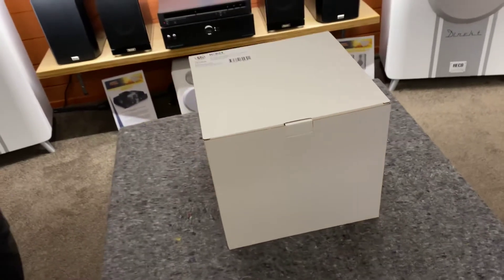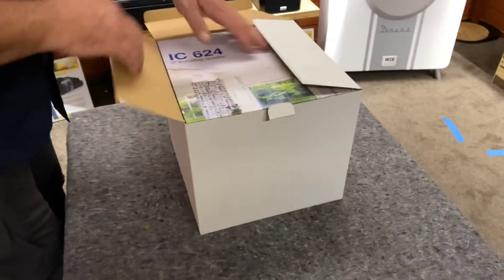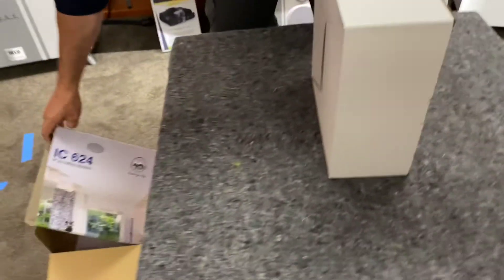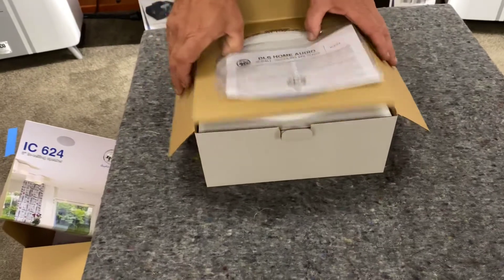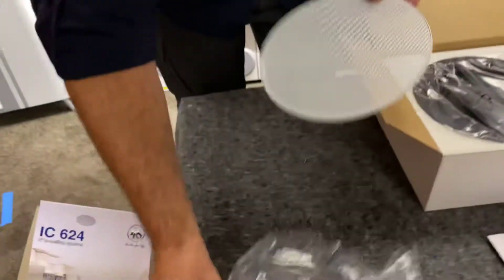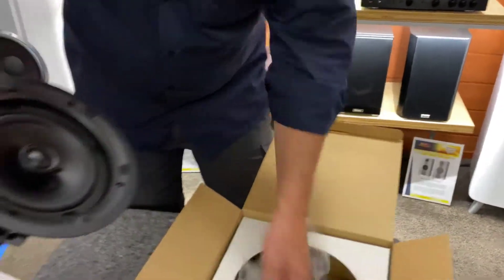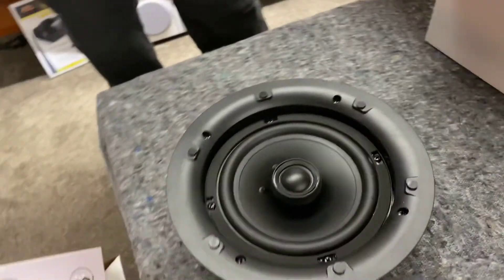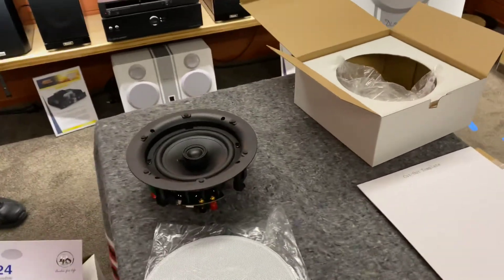Unboxing DLS Audio IC624 In-Ceiling Speakers